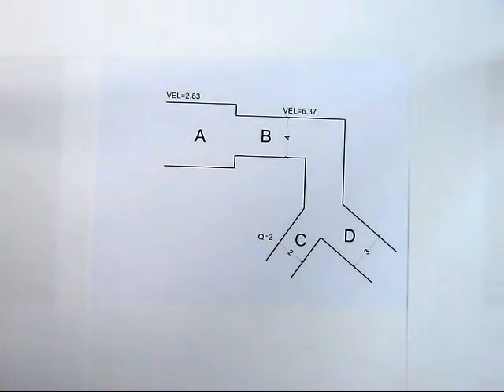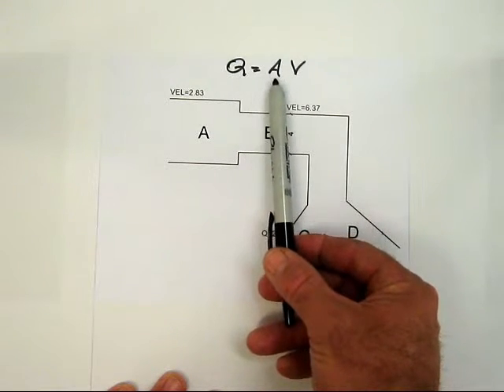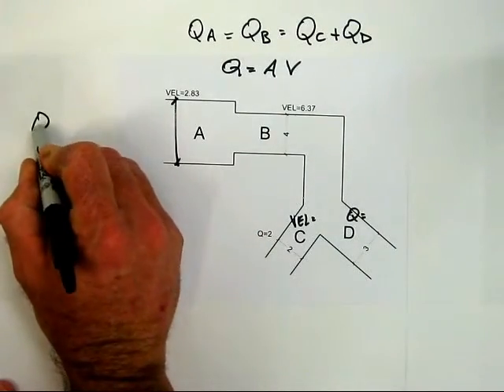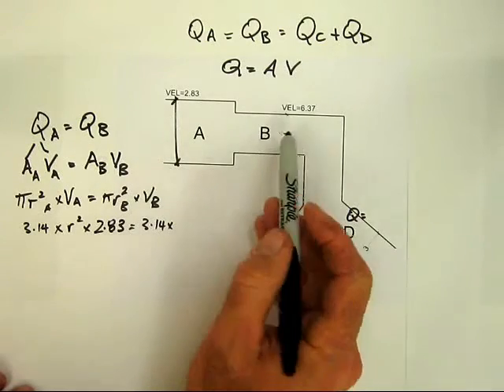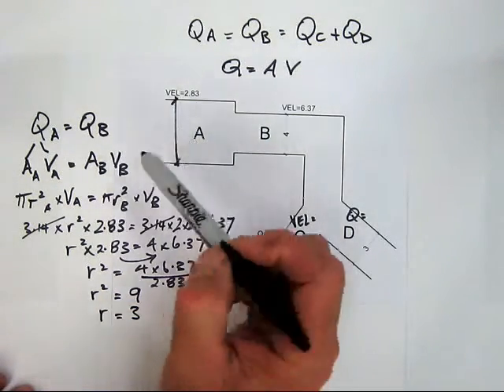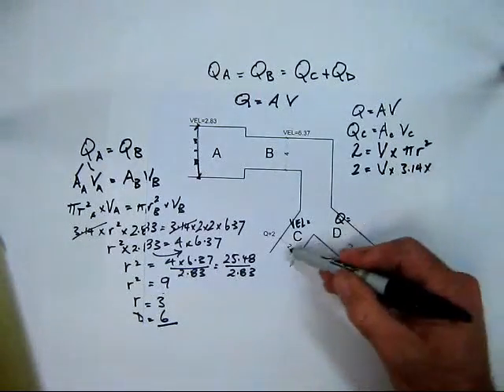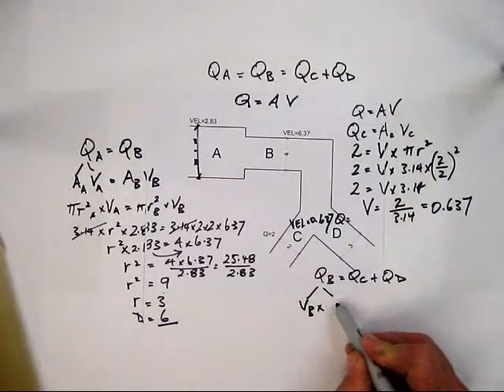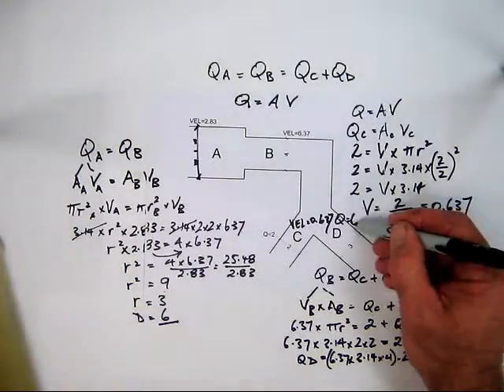Analisa System Perpipaan dan Fluida